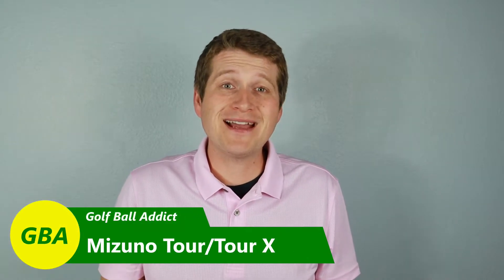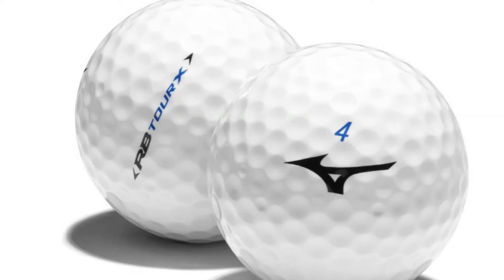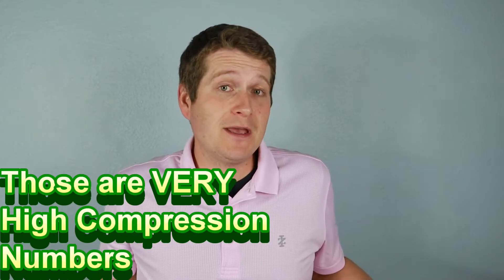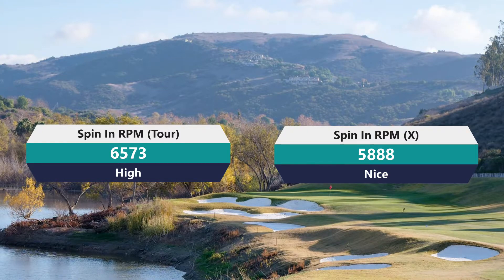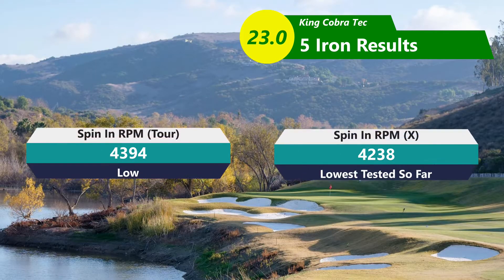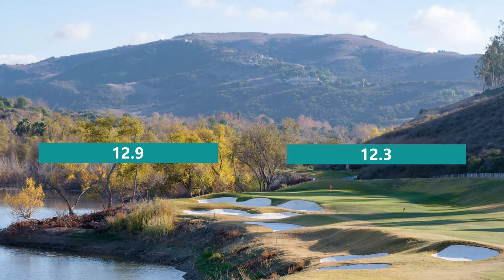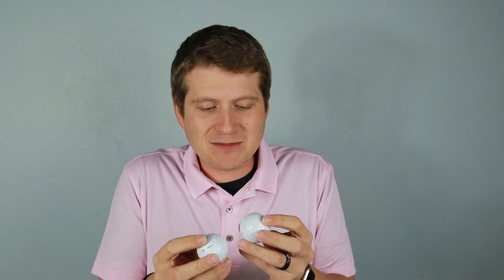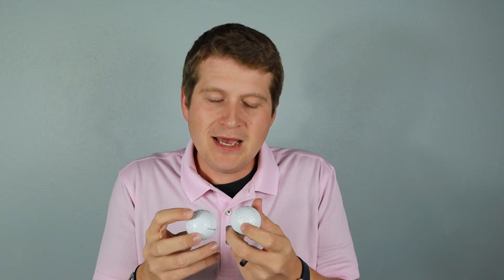Mizuno Tour/Tour X Golf Ball Review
I'm going to let you in on a little secret. I LOVE Mizuno Golf equipment, and after you view my review on their tour line golf balls, you will quickly see why.